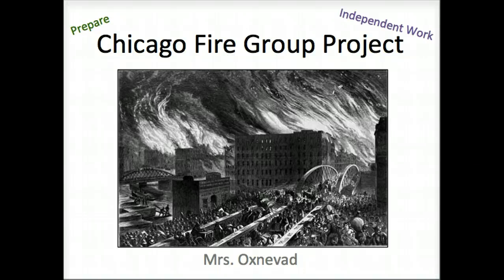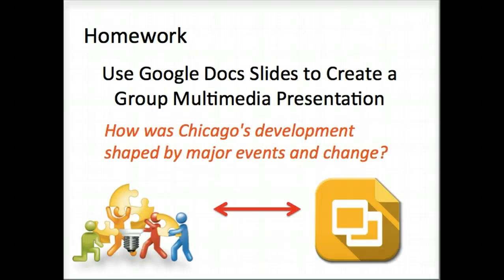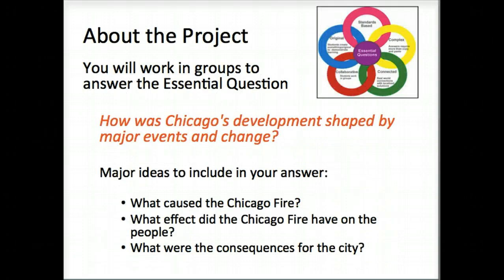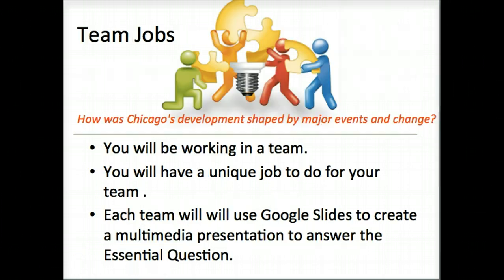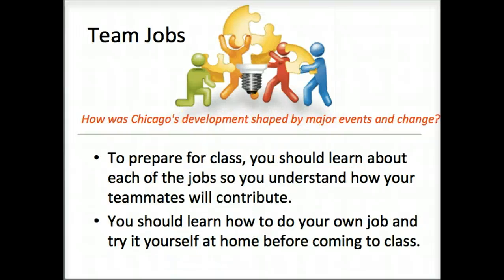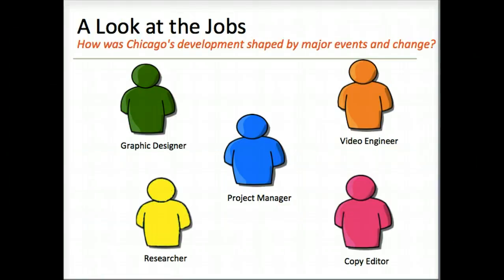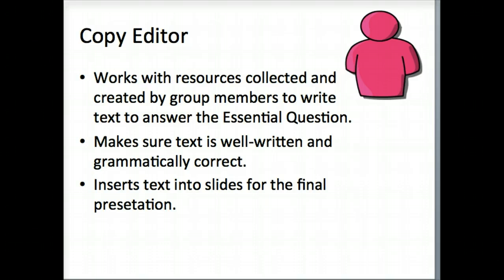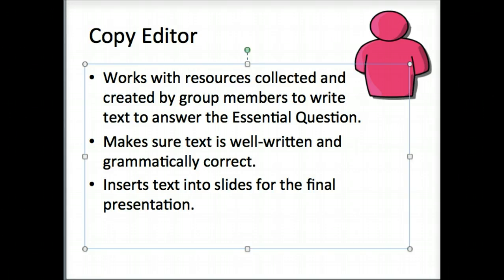Chicago Fire Group Project Intro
A Flipped lesson designed to prepare students for working collaboratively in class to create a multimedia presentation using Google Slides